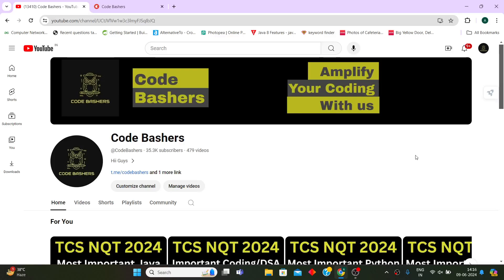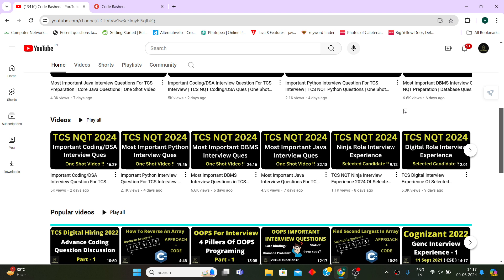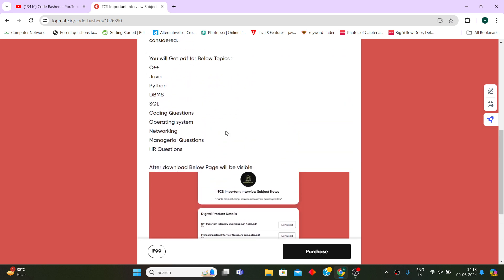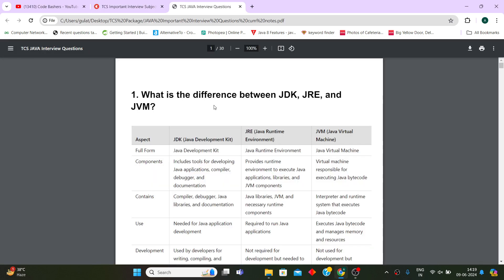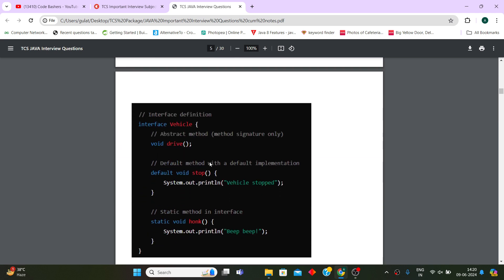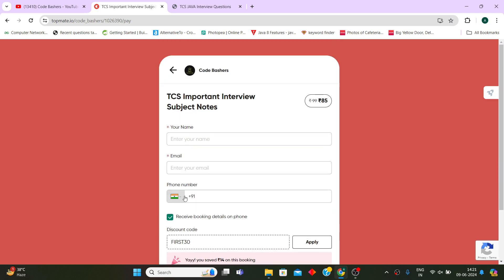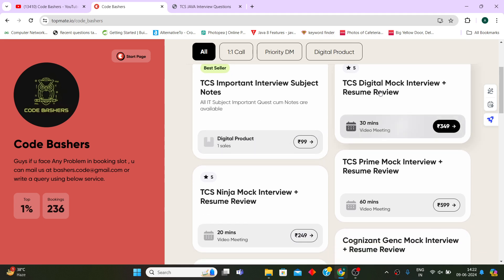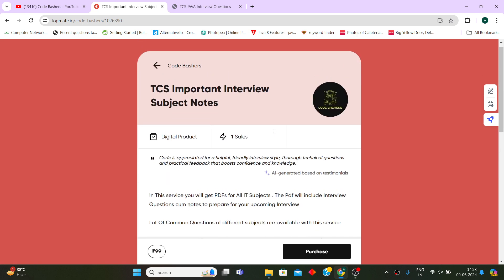TCS NQT Important Interview Subject Notes | TCS Important Interview Subjects / Questions